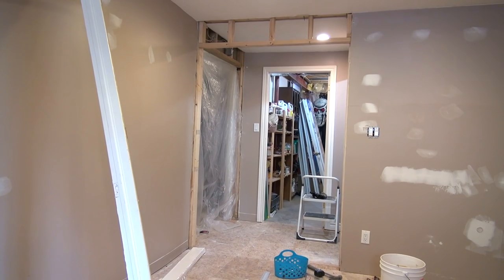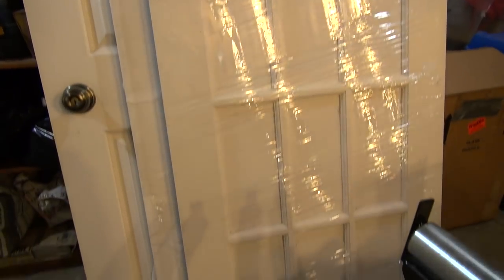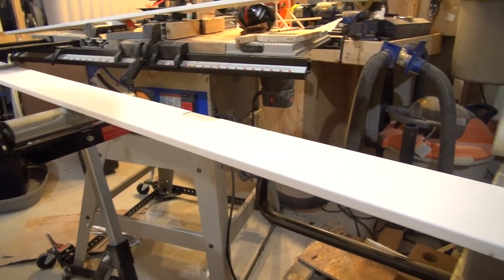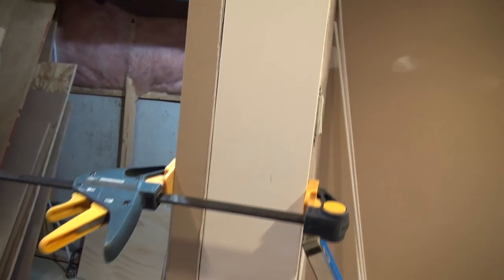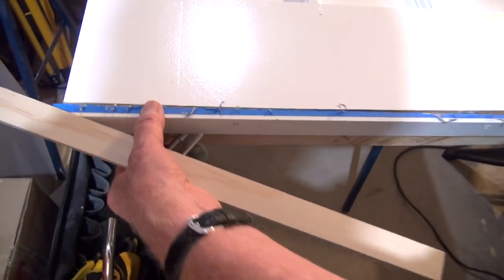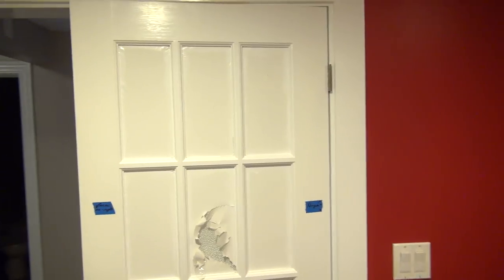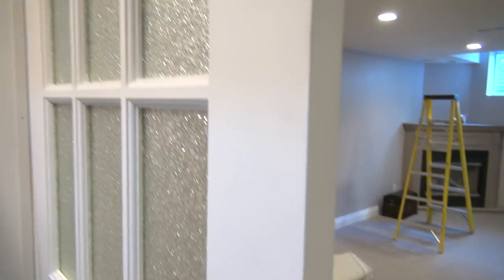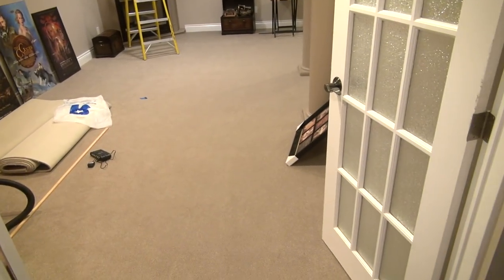How to Install Double French Doors - The Burke Home Theater Project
How to install beautiful double french doors.  In this case for the games room on the way to the amazing Burke home theater. Step by step, follow the installation from tear down and enlargement of the door opening, to adding the door knob at the end.  And be sure to tune in to all the other home theater how to's in this series by clicking on this link:

Music: "Riddimay", "No me Cuentas", "Saxman", "Purple", Kicking It", "So Many to Choose" and "The Hunt" provided by Jingle Punks.